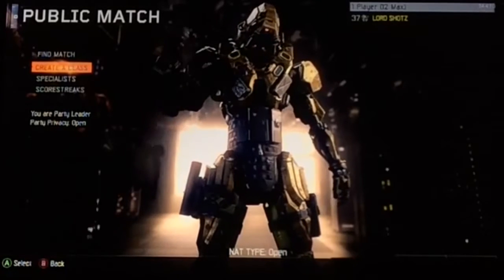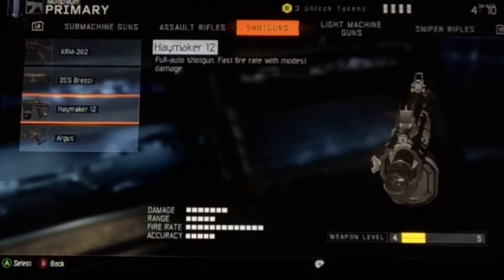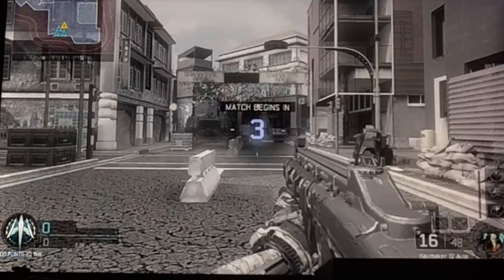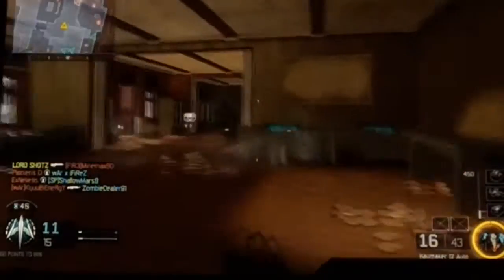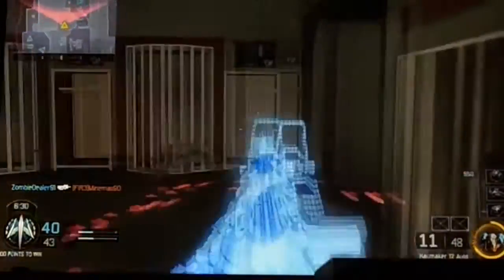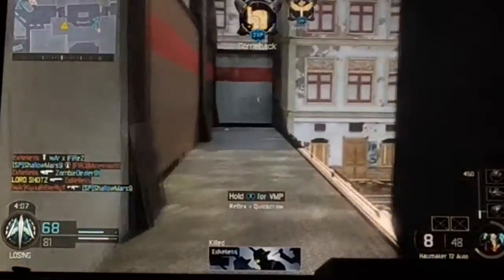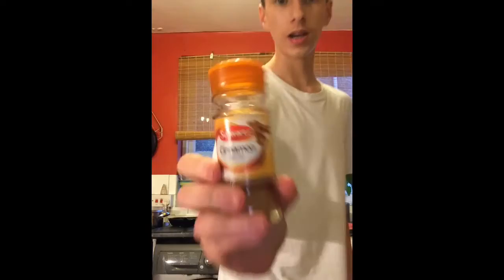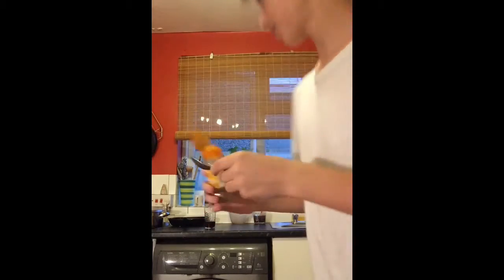BO3 CINNAMON CHALLENGE 🔥😣😂